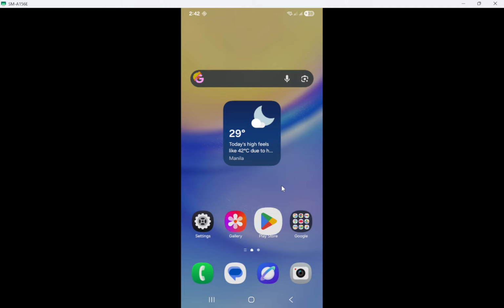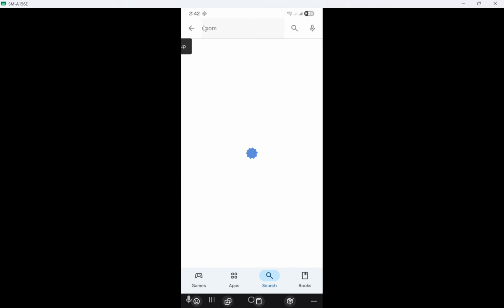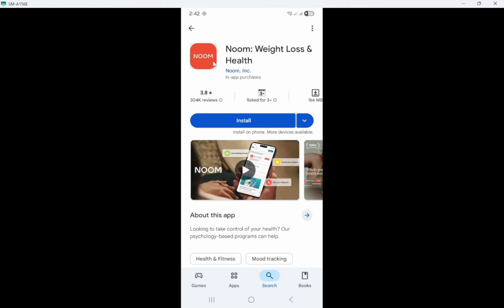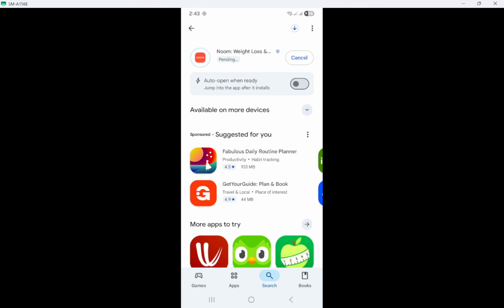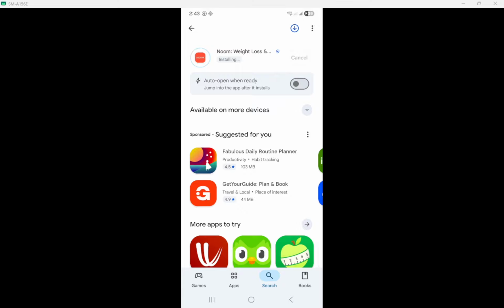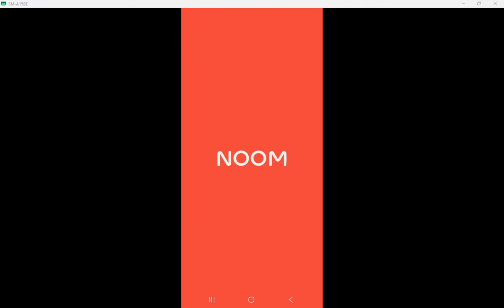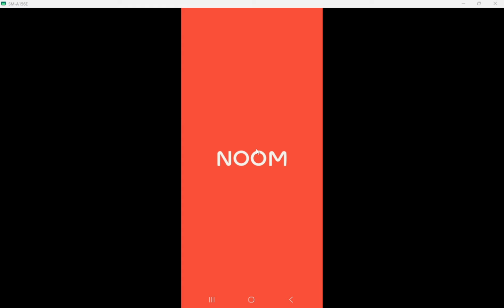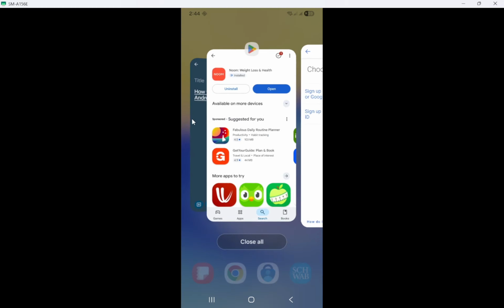How to Download Noom App on Android [2026 Full Guide]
How to Download Noom App on Android

In this video, we show you exactly how to download the Noom app on Android to initiate your personalized health, weight management, and psychology-backed wellness program. Securing the official application environment is the primary phase required to establish your baseline health goals, connect with digital coaching features, and log your daily nutritional patterns.

Deploying this behavioral-change software onto your mobile system links your device to an optimized lifestyle-tracking ecosystem and educational matrix. We discuss navigating the verified application marketplace securely, verifying developer authenticity to protect your personal information, and reviewing necessary device parameters for a seamless, stable installation.

Technical Specs:
Software: Noom; Feature: Mobile Application Installation

how to download noom app on android, install noom app android, download noom weight loss, noom play store download, get noom app android, noom for android phone, how to install noom app, download official noom app, health tracking app android, noom weight calorie counter download, android wellness logging setup, download psychology weight loss application, mobile diet tracker app, noom setup tutorial, lifestyle application installation